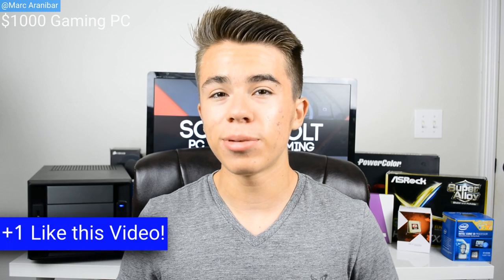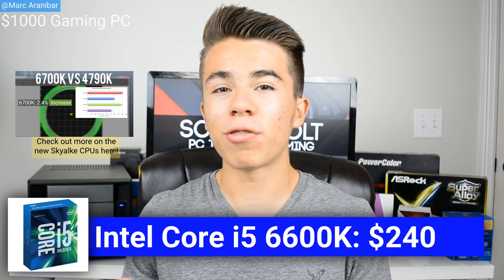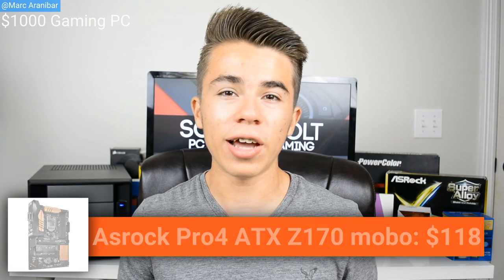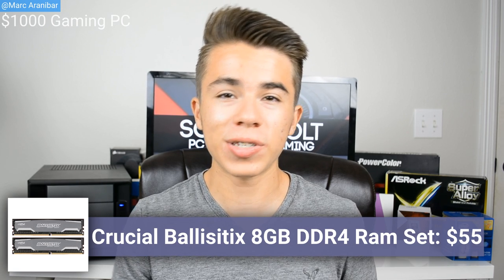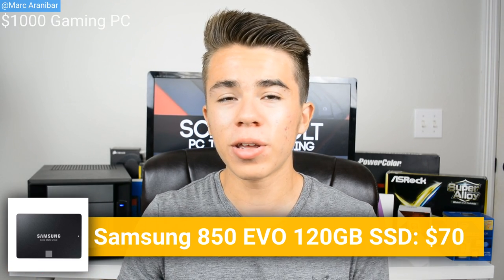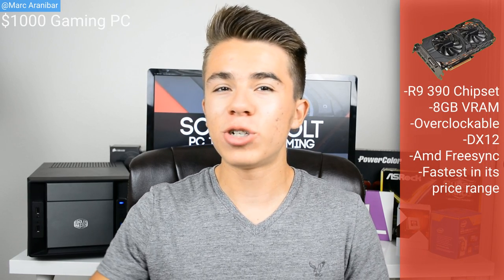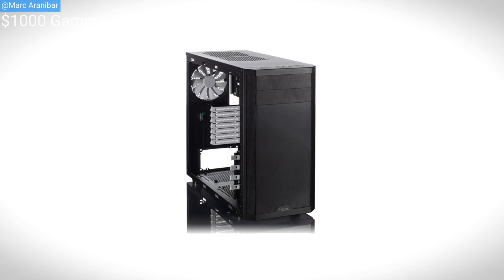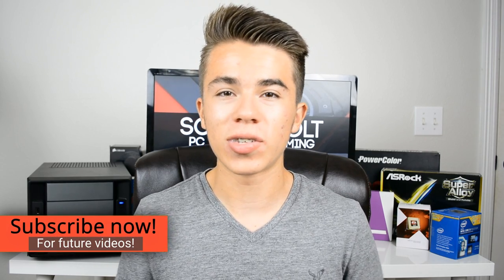BUILD A KILLER $1000 SKYLAKE Gaming PC 2015! Fallout 4 Ready!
At $1000, this is the BEST $1000 Gaming PCs you can build, that features the new Skylake i5 6600k Quad Core CPU with many other powerful components!
This $1000 Skylake Gaming PC is a beast at running popular pc games such as GTA 5, DayZ, CS:GO, Minecraft, Guild Wars 2, WoW, Battlefield 4/Hardline, Fallout 4, Black Ops 3, Star Wars Battlefront, Witcher 3, Metal Gear Solid 5: Phantom Pain all ranging from high-ultra settings, at either 1080p, 1440p, and 4k Resolution!

♦ NOTE: Prices change over time
CHECK OUT COMMON Q/A BELOW!

✔Here are 5 different ways you can obtain Windows 8.1 for free or for very cheap!

★COMMON QUESTIONS★
Q: Will this run minecraft at 60fps ultra settings maxed out 1080p?
A: Yes
Q: With shaders too?
A: Still yes

Q: Will this run CS: GO at 60fps ultra settings maxed out at 1080p, 1440p, or 4K?
A: Definitely

Q: How will I connect to the internet with this PC?
A: You will either need to get an Ethernet cable or a pci wifi card to connect to the internet (I highly prefer using an Ethernet cable connection to your router since its faster, cheaper, and easier to use)

Q: Do I need Windows?
A: In addition to the hardware of the Gaming PC, you're going to need a copy of windows to install onto this PC by using an optical drive (Here is a video on how to obtain a copy of windows for less than $70 to free

Q: Will I need to buy an optical drive for this pc?
A: Not really, I HIGHLY recommend you just reuse an old optical drive to install windows (unless you don't have one lying around your house) since you'll only be using it once and buying an optical drive will be a waste.

Q: Does this PC come with fans, do I need to get any?
A: Typically, cases come with fans in them already, however if your case comes only with one fan, its recommended that you pickup one more fan just to be safe (I used a single fan pc for a while, and had no problems, but my pc would get quite hot under rendering and intense gaming) If your case comes with two or more fans, then your alright.

Q: Is everything in this pc compatible?
A: Yes, or else PCPartPicker would give a compatibility error.